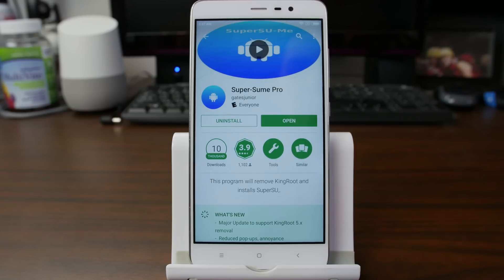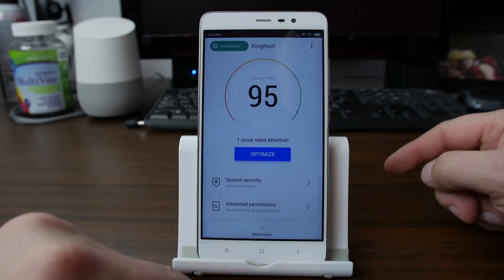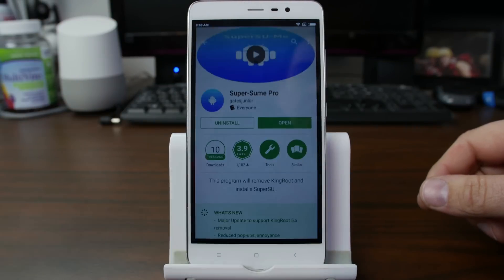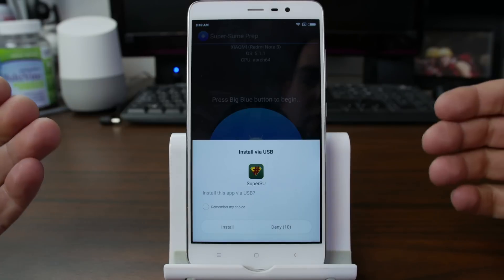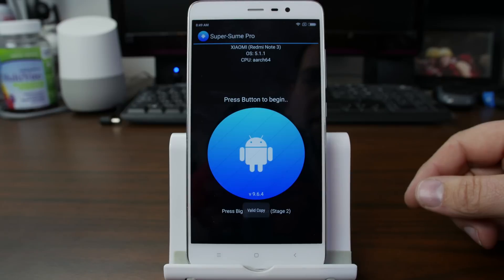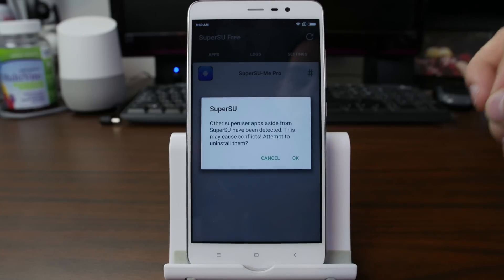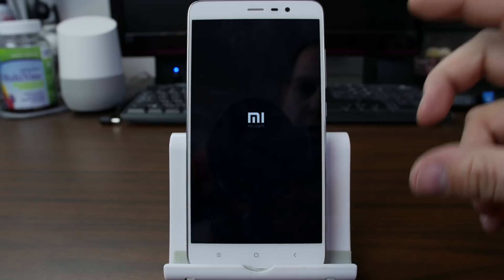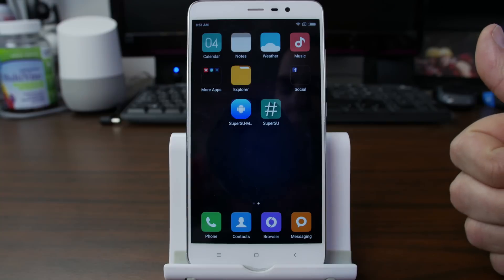Super Sume Pro app deletes Kingroot in just a couple clicks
Super Sume Pro can easily Deletes Kingroot app and replace kingroot with Supersu app.

Link to Supersume Pro form google play store.

Remove KingRoot
Uninstall KingRoot
Convert KingRoot
KingRoot to SuperSU